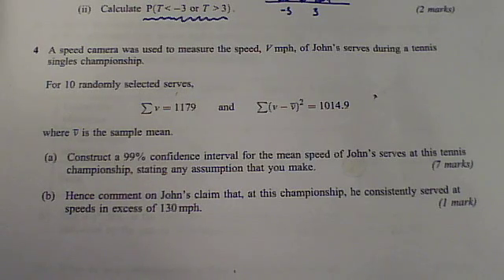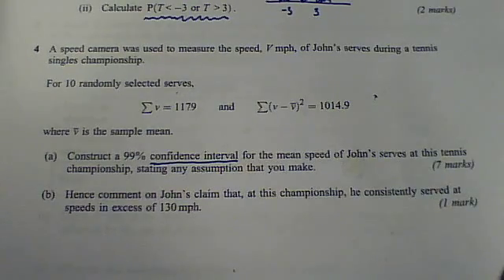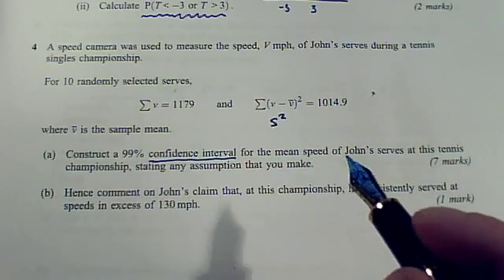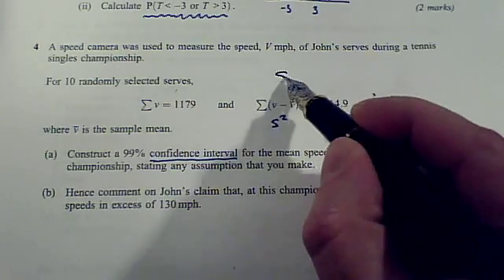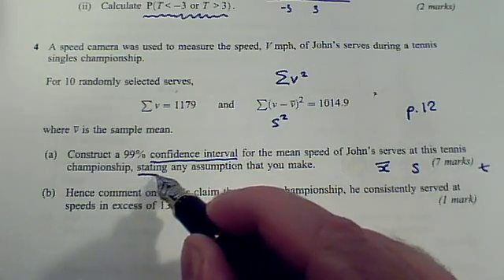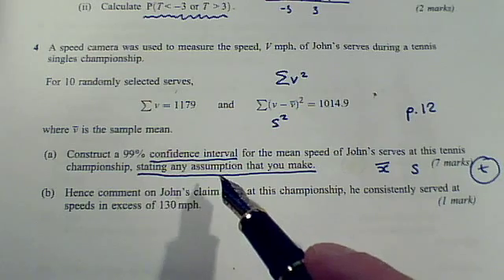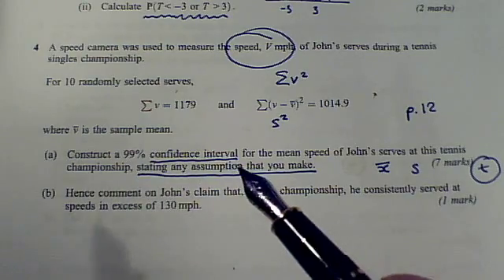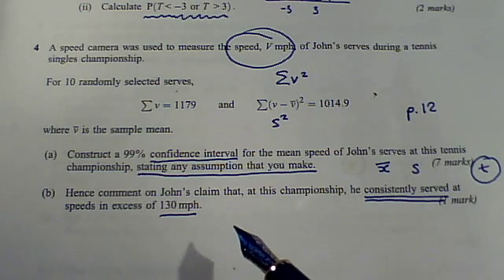s2108q4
mathsbrian's webcam video Wed 22 Sep 2010 22:22:30 PDT